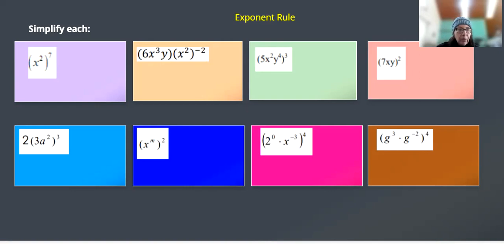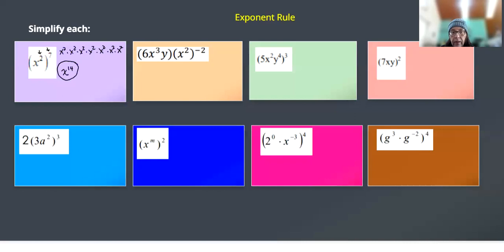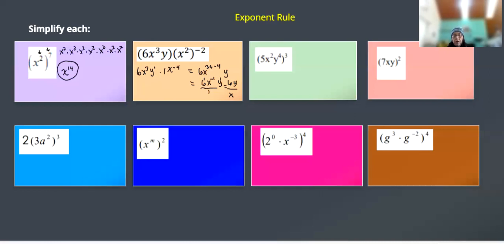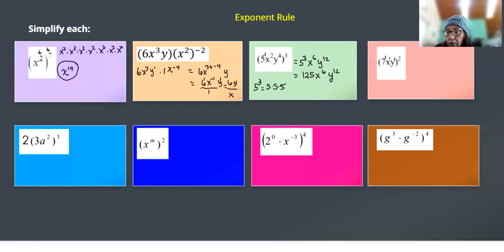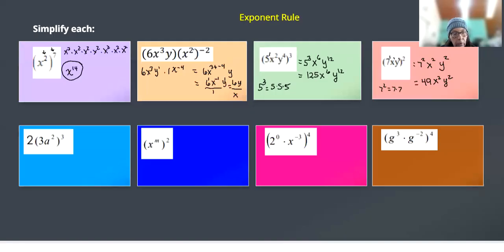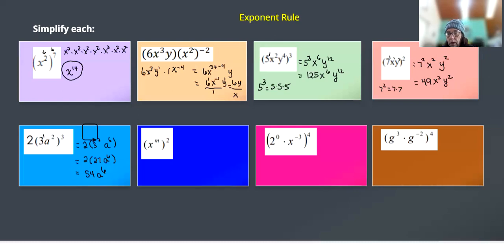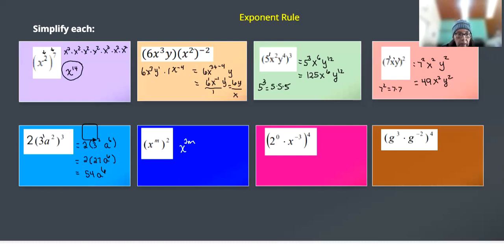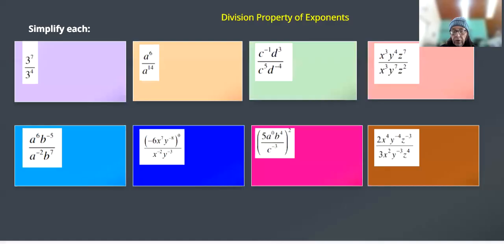The Power Rule Explained (Properties of Exponents)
In this video, we're going to explore the Power Rule, a fundamental concept in algebra that deals with the properties of exponents. The Power Rule is a crucial rule in simplifying expressions and exponential functions, and is often tested in math tests, such as the SAT and ACT. We'll dive into the basics of exponents, including positive and negative exponents, and learn how to apply the Power Rule to simplify expressions and multiply exponents. By the end of this video, you'll have a solid understanding of the Power Rule and be able to tackle even the most challenging algebra problems with confidence. Whether you're studying for a math test or looking to improve your algebra skills, this video is perfect for anyone looking to master the Power Rule and properties of exponents.